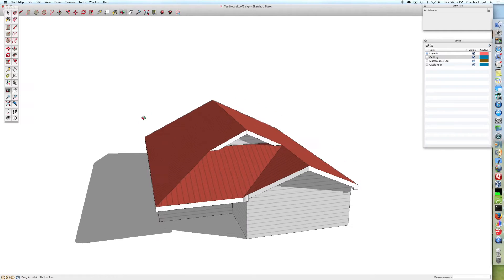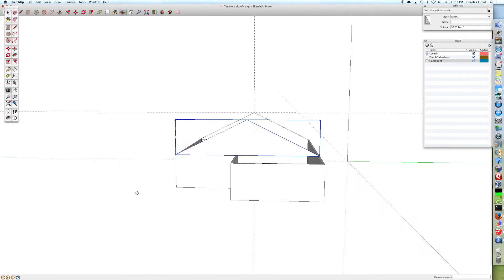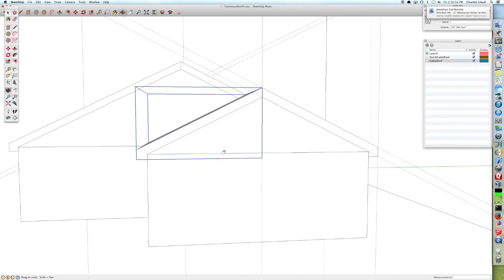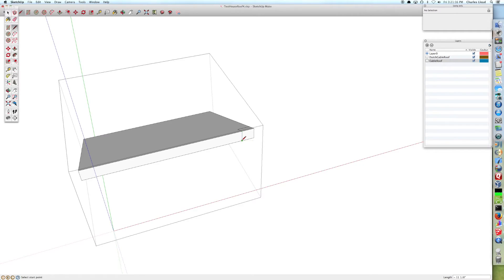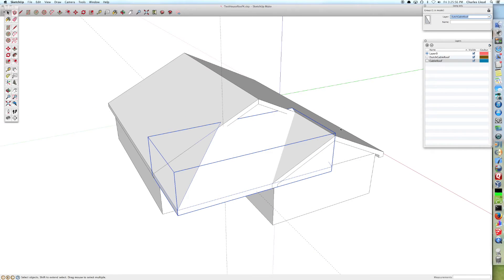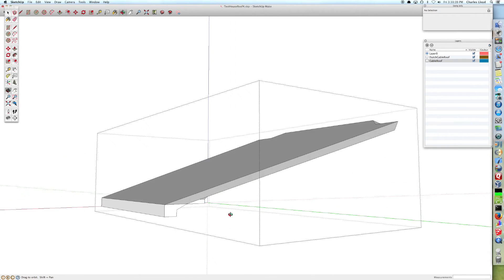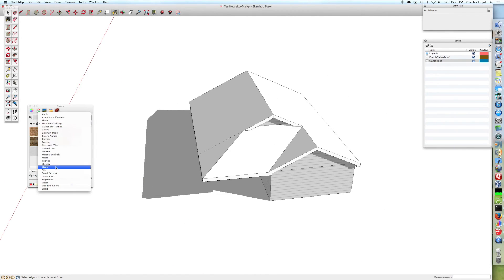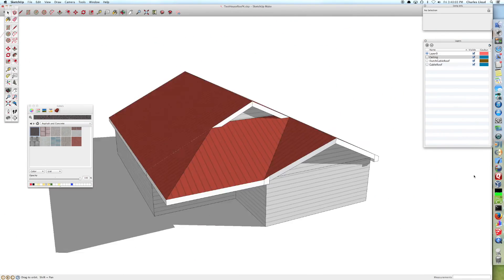Sketchup Dutch Gable in Nested Gable using FollowMe and Intersect Model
I am a Sketchup Newbie.  Everything I know about Sketchup came from helpful videos from other people who were kind enough to share their expertise.  This is my contribution.

I have found modelling roofs to be very challenging.  This video demonstrates how I built a dutch gable roof combined with a nested gable roof which covers a sunroom.  The end result is to create an outdoor covered deck adjacent to the sunroom.

I have tried this exercise numerous different ways and finally realized that the FollowMe tool would be the best way to do it.  However, there are complex intersections that must be found and cleaned up, so I also show how I used the "Intersect with Model" feature to draw the lines on my roof segment so I can whittle it down to just the piece I want.  The end result has several pieces with complex edges and zero overlap -- I didn't want to have any pieces intruding into other pieces' space.

I welcome constructive crtiticism and would certainly be happy to have someone tell me there's an easier way!